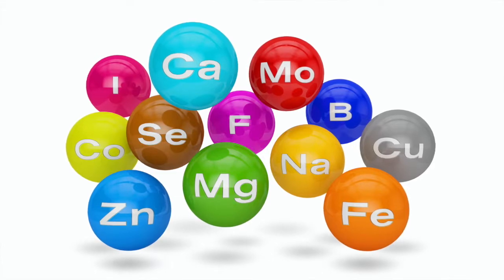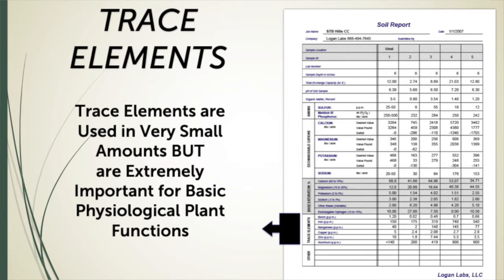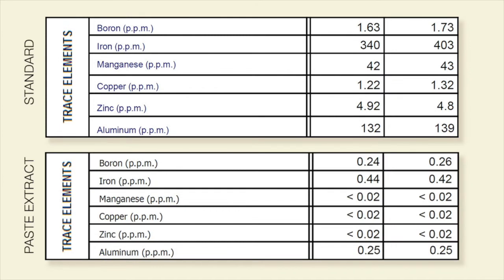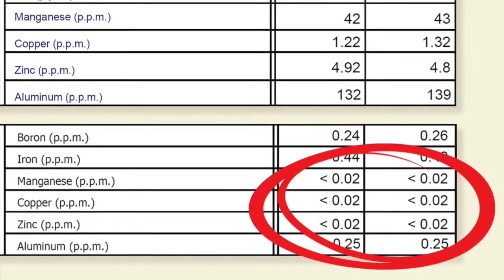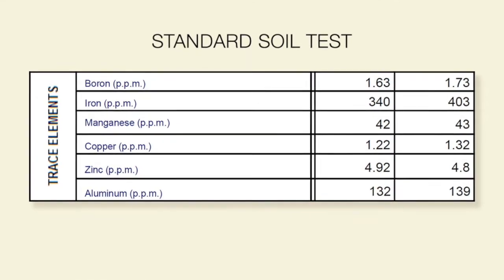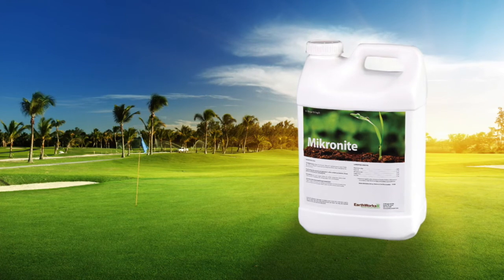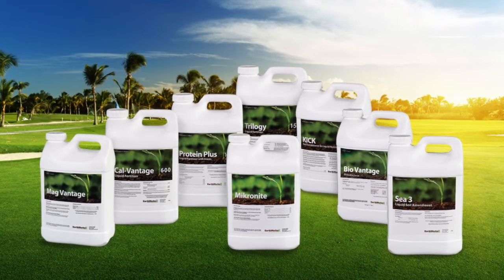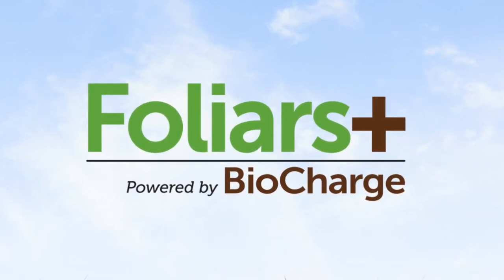2 Minute Turf Talke - Trace Elements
Beyond Iron - Trace Nutrients - The Spark Plugs of the plant.  Trace nutrients make up a small but a very important part of your plants total nutritional needs but without them you can find yourself in big trouble.